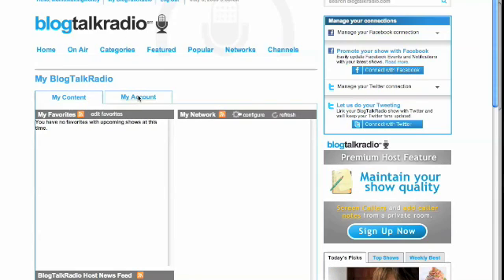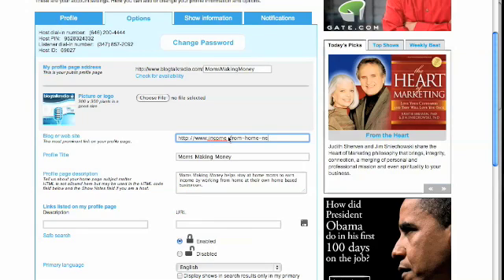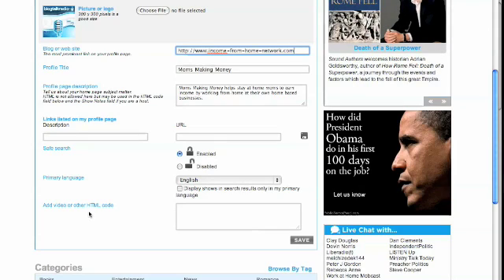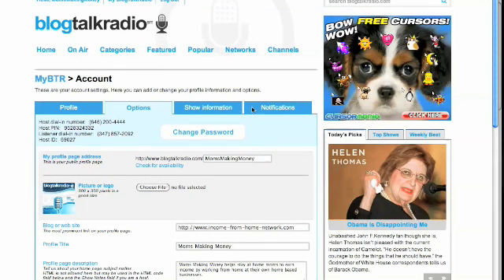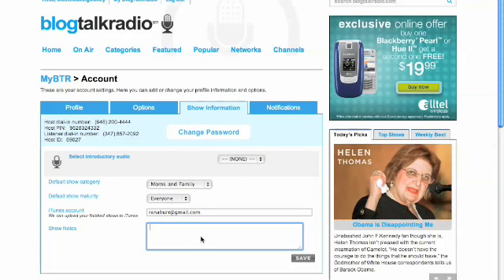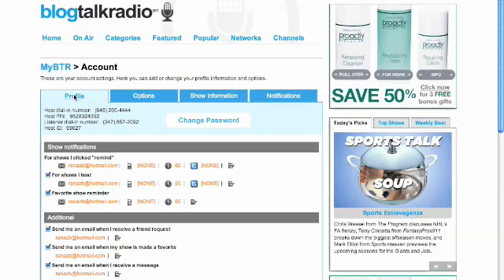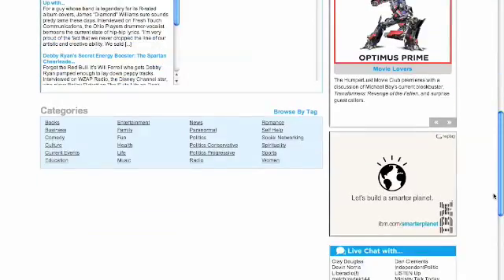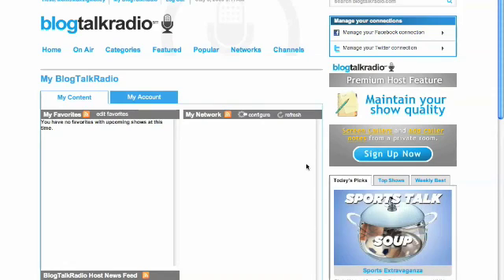Internet Attraction Marketing: How to Host Your Own Internet Radio Show on Blog Talk Radio, Part 3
Whether you are building a network marketing business (see article below) or promoting a new book, hosting an internet radio show on Blog Talk Radio is one of the best sources of exposure you can get.  This video series walk you through the process of setting up your account and producing your very first show.

This is just one example of how the internet and network marketing have come together.